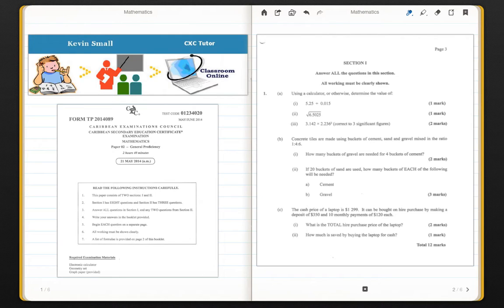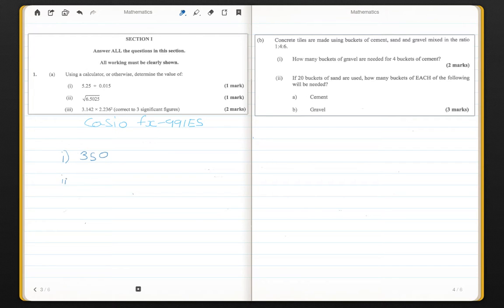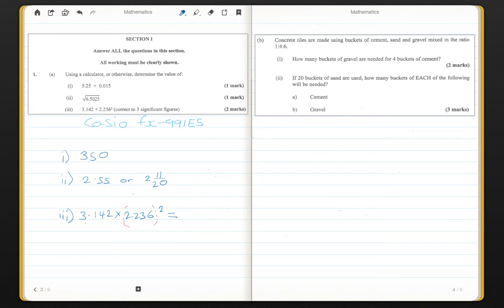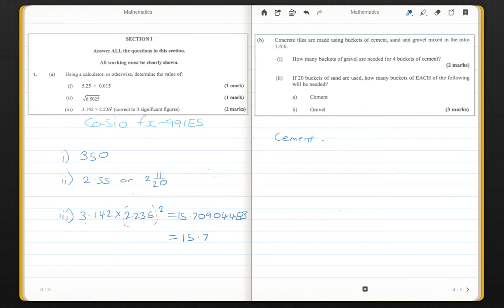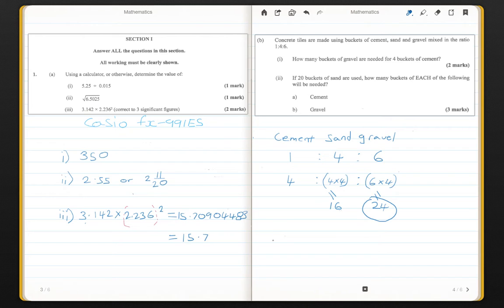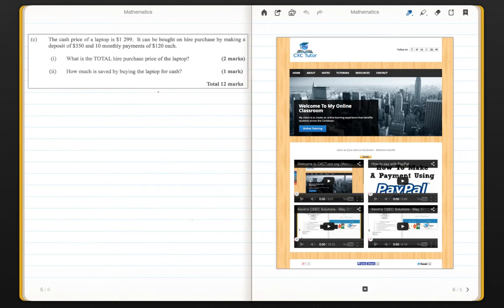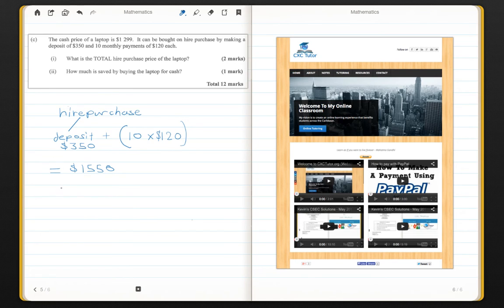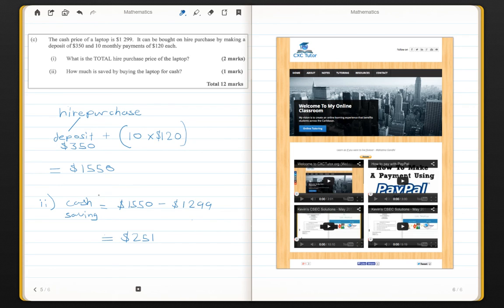CXC Tutor Exam Solutions - May 2014 Mathematics Paper 2 (Q1)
My name is Kevin your friendly math tutor, and this is the first video to a series of solutions to various CSEC exams. In this video I will be going through Question 1 of the CSEC Mathematics 2014 Exam.